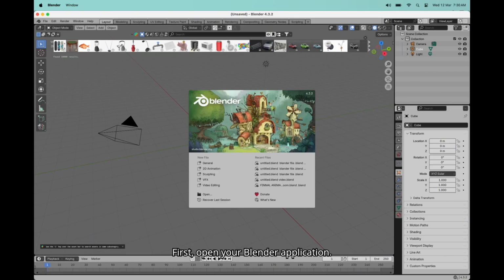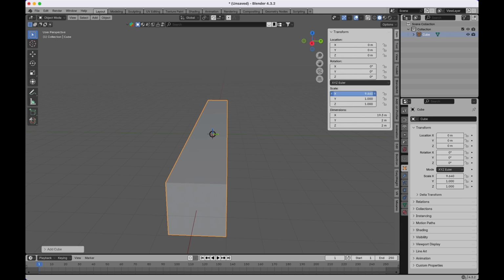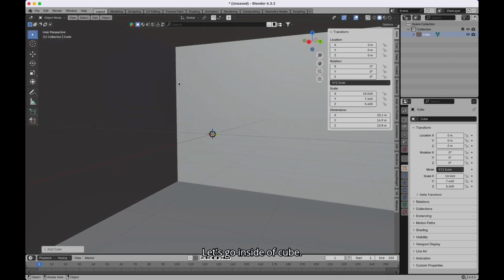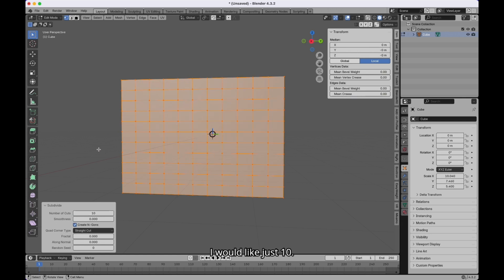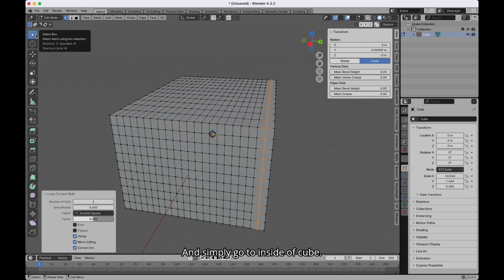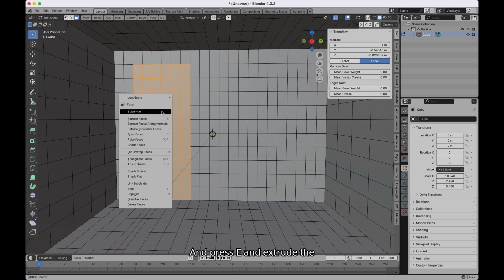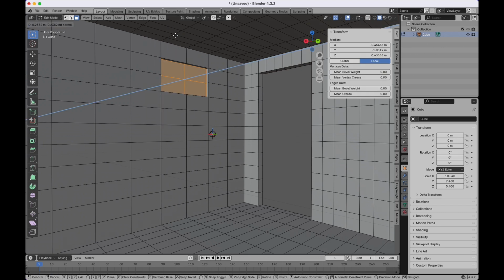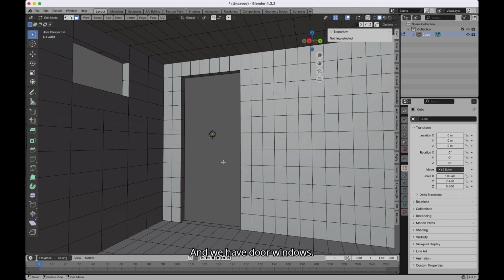CARTOON TUTORIAL FIRST PART OF ROOM CREATION ROOM DECORATION FOR BEGINNER BLANDER TUTORIAL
CARTOON VIDEO FOR COMPLETE BEGINNER
THIS ANIMATION IS CREATED FROM MACBOOK M2
IN THIS PART WE LEARN ONLY BASIC THING
SPECIALLY HOW TO USE SOME BASIC TOOLS
.THIS IS THE MY FIRST PROJECT
how to make interior design animation video ?

graphicdesign project tutorial...!

animation and interior design course...!

interiordesign tutorial for beginners. !

blander house animation tutorial...!

blander interior design tutorial. !